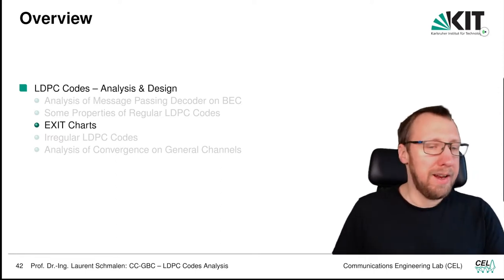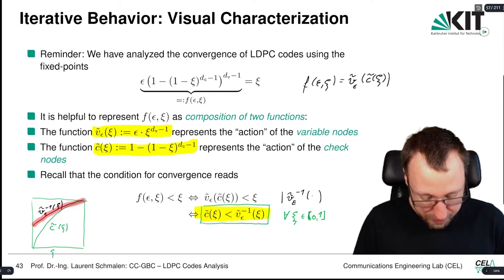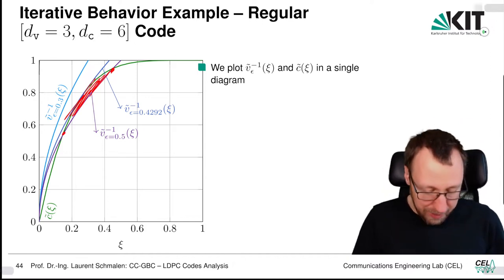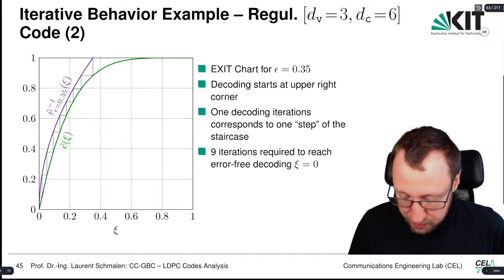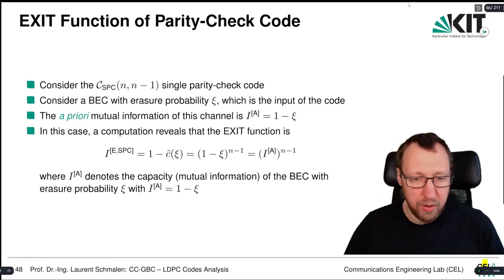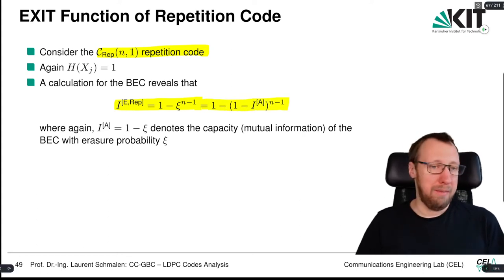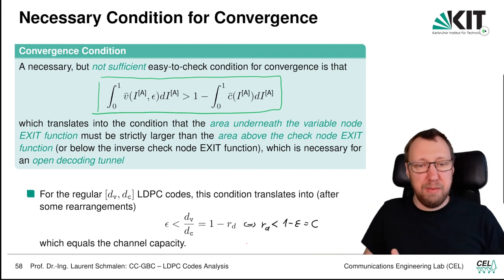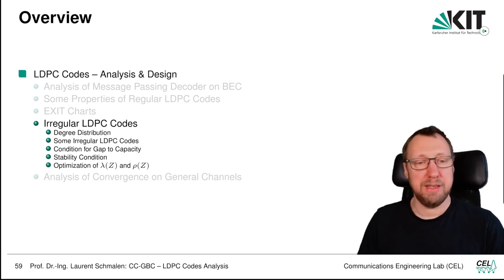Lecture "Channel Coding: Graph-based Codes", Chapter 4, Vid. 3, "EXIT Charts"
Video 28 of the online lecture "Channel Coding: Graph-based Codes" that was taught as an elective course in the winter term 2021/2022 at Karlsruhe Institute of Technology (KIT) in Karlsruhe, Germany  in the curriculum of the M.Sc. course "Electrical Engineering & Information Technology".

Chapter 4, Video 3, "EXIT Charts"

See  @karlsruheinstituteoftechno8160   for details about KIT in general.